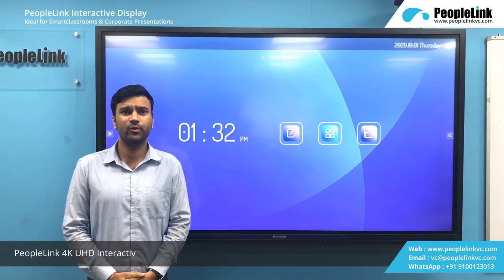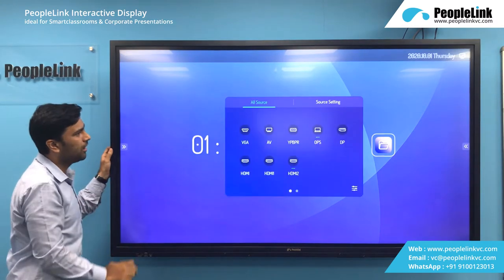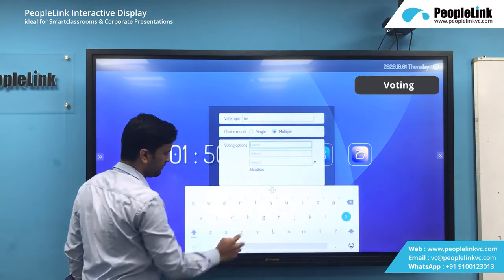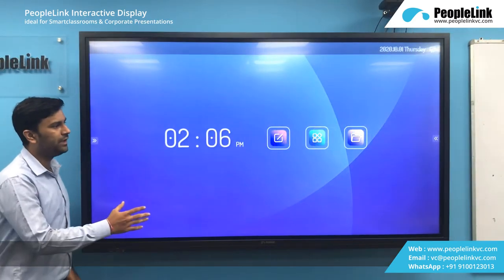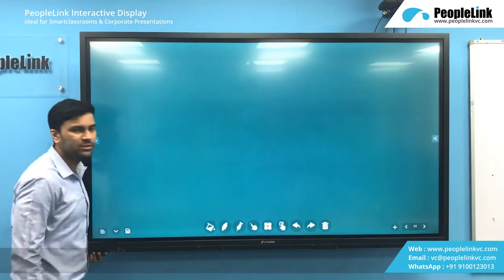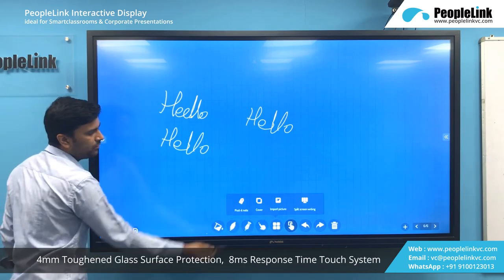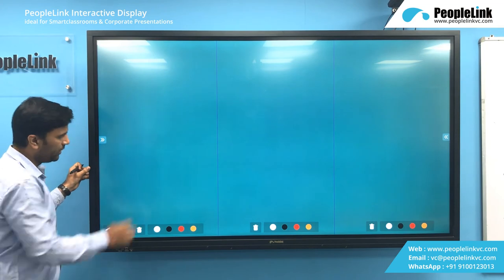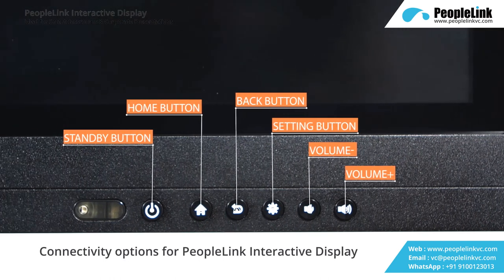Interactive Displays for Classroom Education & Corporate Presentations by PeopleLink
Educational Institutes are upgrading to Interactive Touchscreen Displays from regular interactive whiteboards in their classrooms. Let's understand what are they, and why should your Educational Institute or Corporate Organization upgrade?

Peoplelink Interactive Display - With PeopleLink Interactive Display, multiple users can write, edit, and draw on the touch screen for an effective and dynamic presentation. Its large touch and display screen give students and participants the opportunities to read the content even while sitting at the last bench row. With this interactive display for the classroom, seamless control over the digital content provides effective outcomes.

The impactful smart classroom display enables trainers to keep the content at your fingertips. This display screen facilitates the process of sharing of presentations, brainstorming, and decision-making. This PeopleLink feature-packed interactive display has been designed to fulfill versatile demand and comes in a lightweight, stylish manner, and made with cutting edge technology.
With three sizes: 65”, 75” and 86” the touch screen display features include:
- Natural handwriting experience
- 20 touch points Collaboration and Editing tools for Smart Classrooms and enterprise business meetings
- 4K Ultra HD resolution
- Lightweight slim frame design
- Windows and Android OS support
- Minimal bezel design
- Interactive Touch Display Screen
- Embedded Interactive Tools